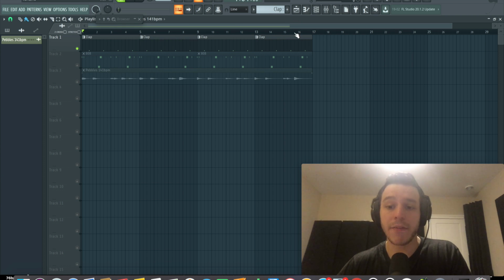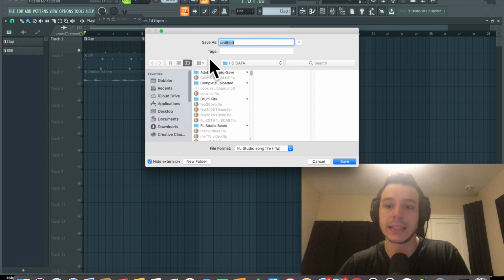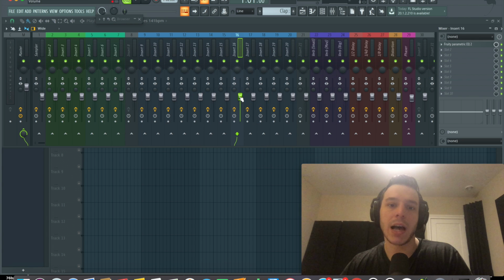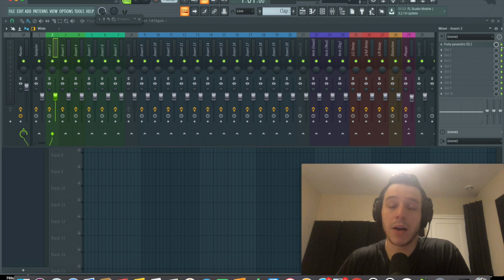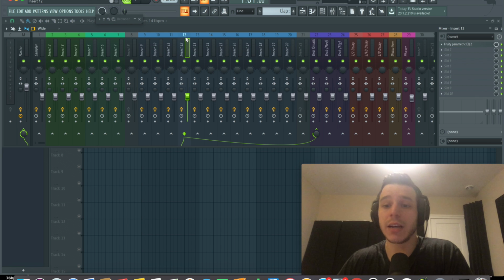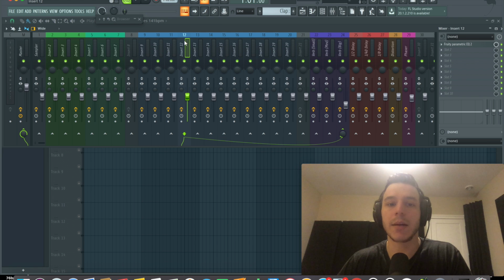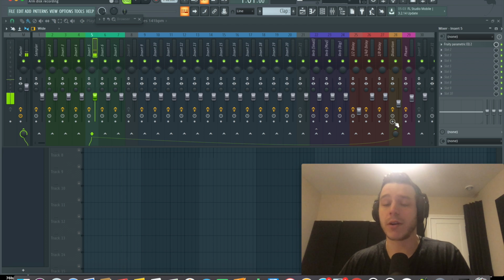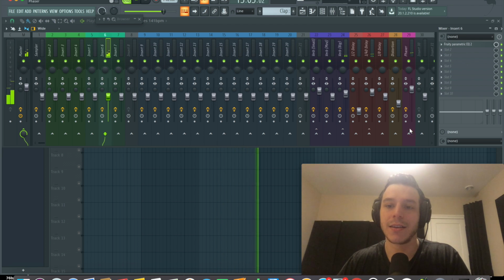FL Studio 20 Template Tutorial (How to Make Beats FASTER)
Free 2020 Drum Kit (my personal drums) + One-up Melody Loop Kit (no BS it's free)
Ultimate Bundle (1000+ samples, MIDI Kit & more)

A quick tutorial on how to create custom project templates for your beats and mixing in FL Studio 20 (or any version) so you can improve your workflow and make beats faster.

Ever wonder how you can make beats faster?  Having an efficient workflow and utilizing a beat template when making music will help you make beats fast guaranteed.

A lot of people want to know how to make beats fast but not many will take the time to create a beat or mix template.  Using these templates as starting points in FL Studio or any DAW will dramatically increase your workflow by eliminating repetitive tasks you end up doing in each and every beat.